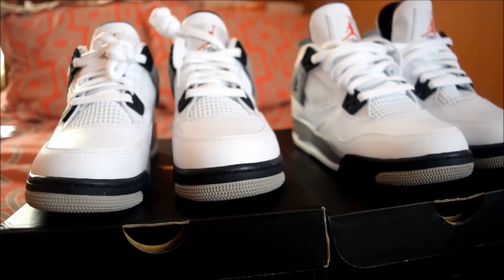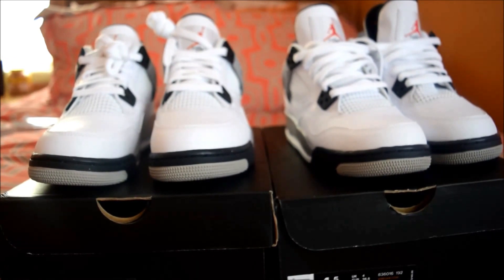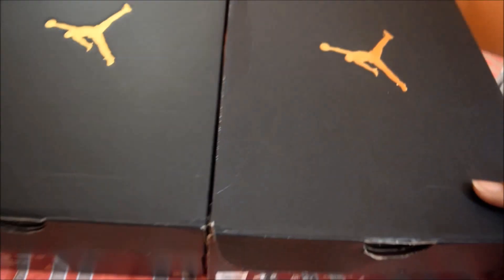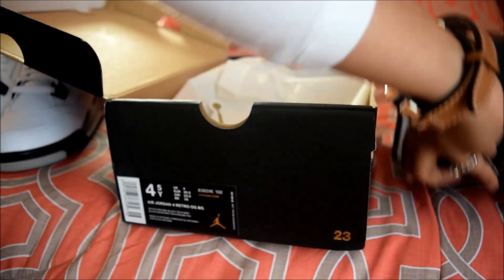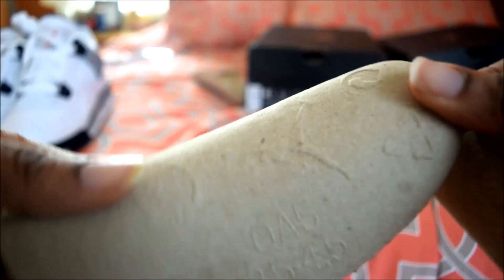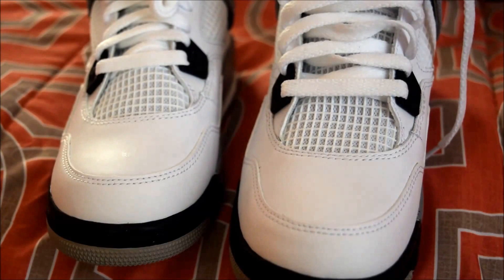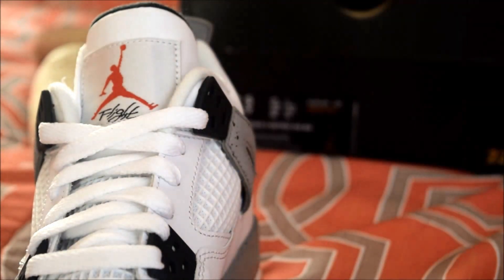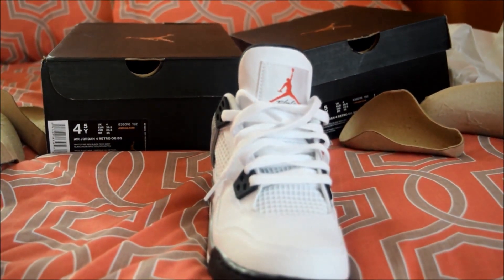Cement 4 Legit Check???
Something new for my subscribers since I get asked a lot...this is a legit check on a pair of GS cement 4s from DetroitKicks.com compared to FinishLine.com